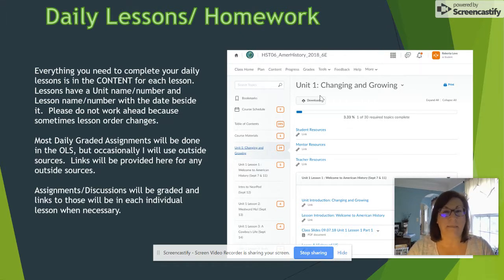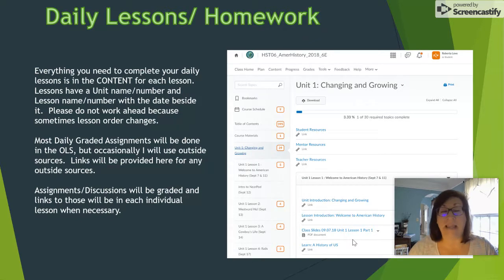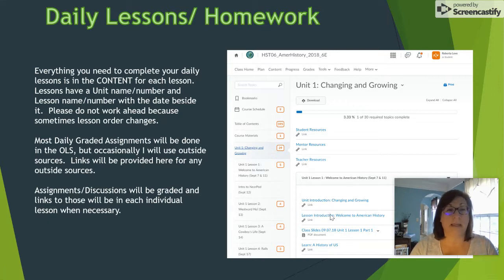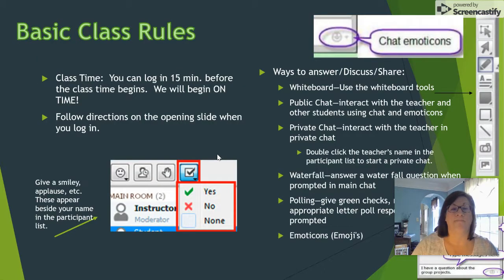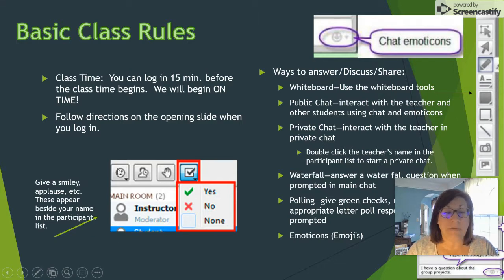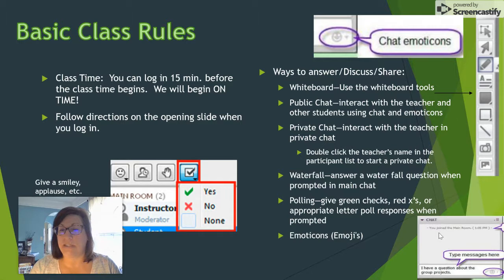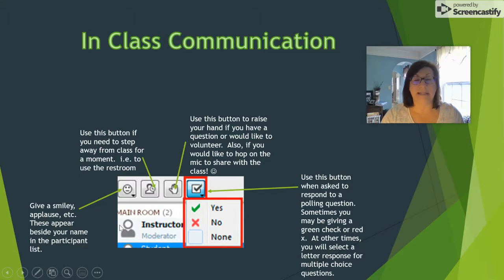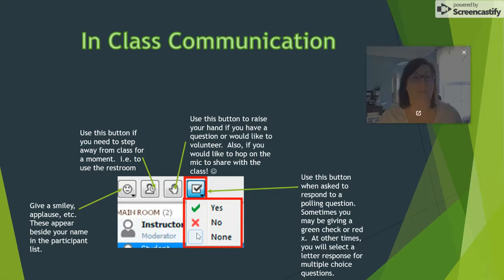Welcome to Mrs. Love's Class Part 2